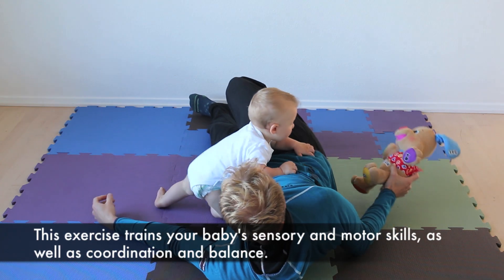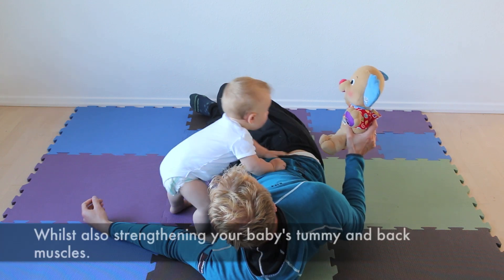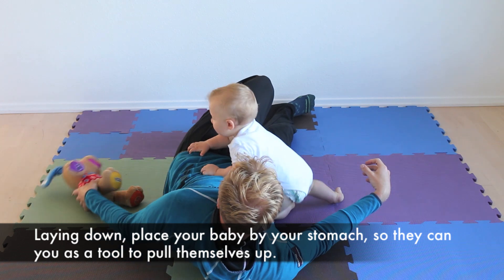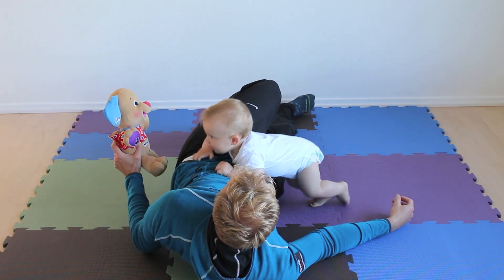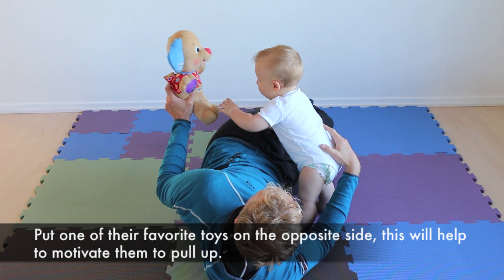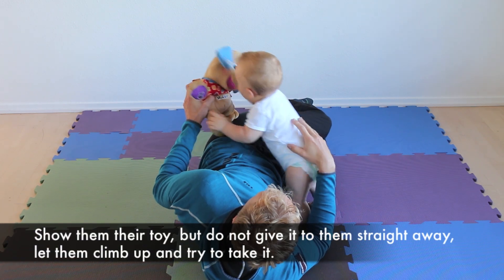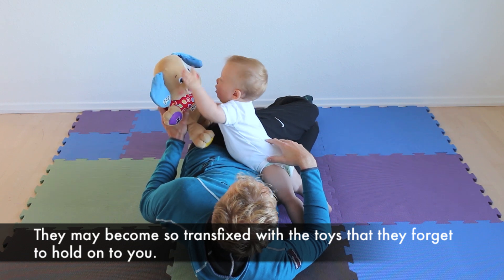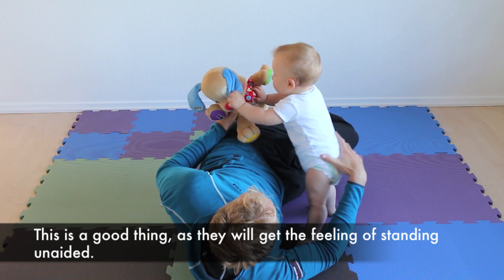Teach your Baby to Stand Up - vol 2. 👶❤️ Baby Exercises ★ 6-9 Months ★ Baby Activities, Development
★  Free app download on App Store and Google Play - More than 120 Exercises!

Teach your Baby to Stand up - vol. 2 - Start by teaching your baby how to pull up.
Please leave us a comment for any tips you want and give a 👍 if u like the videos.

With this fun activity you teach your baby how to stand up.

You'll find inspiration on how to play with your baby, tummy time activities and other fun exercises that train your babys motor skills. kjokksnsjh479bnbnjwhk36782829